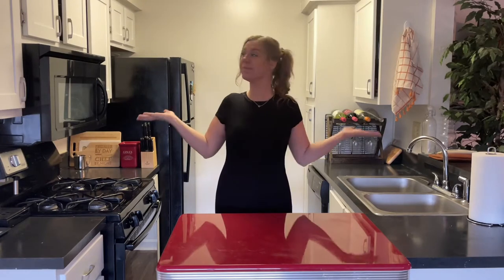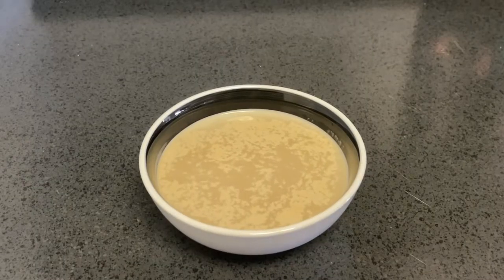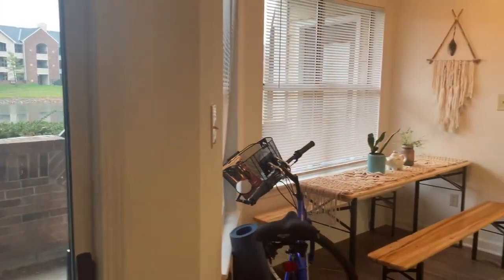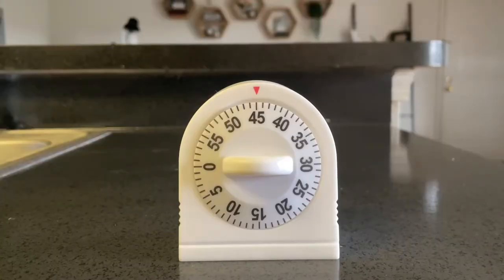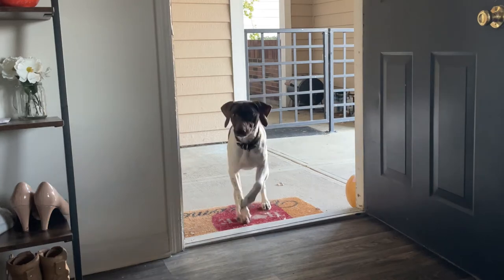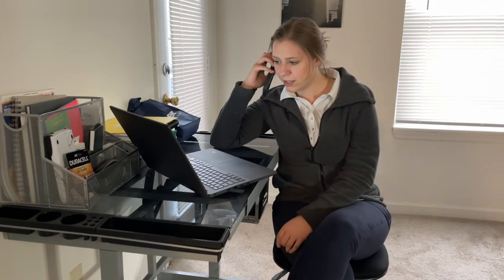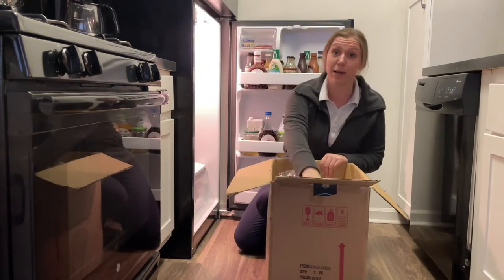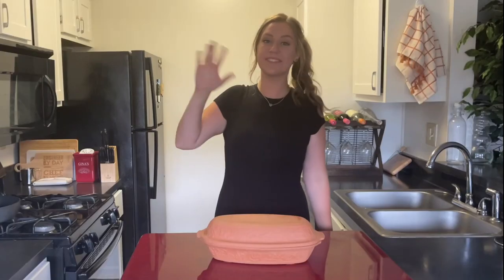How to Make Bread from Scratch in a Romertopf Clay Cooker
The only thing that beats freshly baked bread made from scratch is freshly baked bread made in a fancy German clay cooker. In this video, I show you how to use a Romertopf clay cooker, including how to prepare it for the first use. This classic bread recipe makes delicious white bread that can be used in countless recipes.

FULL RECIPE

Ingredients:

1 cup lukewarm water
1 package active dry yeast
1 teaspoon sugar
1 teaspoon salt
1 tablespoon vegetable oil
3 cups all purpose flour

Directions:

Heat up your water on the stove until it’s roughly 100 F
Measure 1 cup of the water and put it in a bowl
Sprinkle the yeast on top and let it sit for 5 minutes, or until it starts to bloom.
Stir in the salt, sugar, and oil.
Gradually add in 2 cups of flour, constantly stirring.
Once the dough starts to form and no longer sticks to the bowl, turn it out onto the table.
Knead the dough for about 10 minutes.
Roll the dough into a ball and put it in an oiled bowl.
Ensure the bowl and the dough are covered in oil, and cover with a wet towel.
Let the dough raise for one hour, it should nearly double in size.
Soak your Clay Cooker in cold water for 30 minutes.
Pat the cooker dry, brush the bottom with oil, and line it with parchment paper.
Punch down the dough to get out any air pockets and reshape it into a ball.
Place the dough in the bottom of the slay cooker, cover with a wet towel, and let sit for 45 minutes.
Uncover the dough and cut shallow slashes across the top.
Put the cooker in the oven and THEN begin preheating the oven to 475 F.
Let the bread cook for about one hour.
If you want the bread to get crispier on the outside, uncover it and put it back in the oven for 10 more minutes.
Remove the bread from the oven and let it cool.